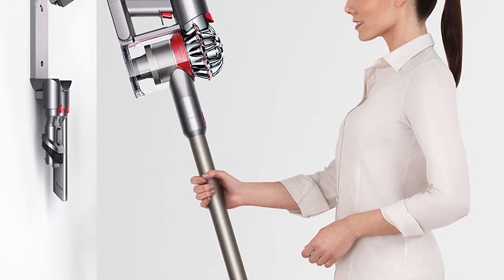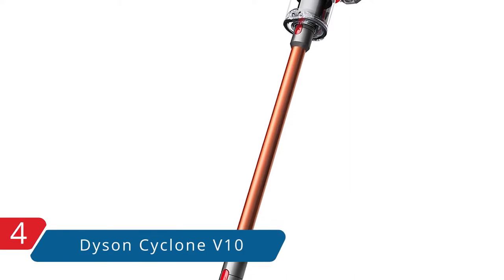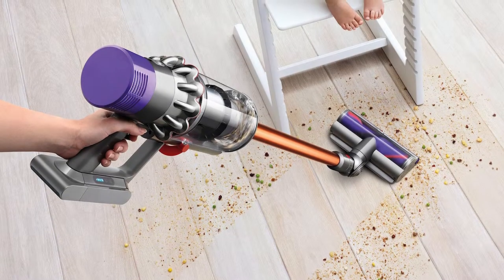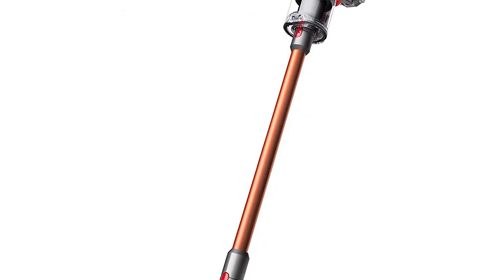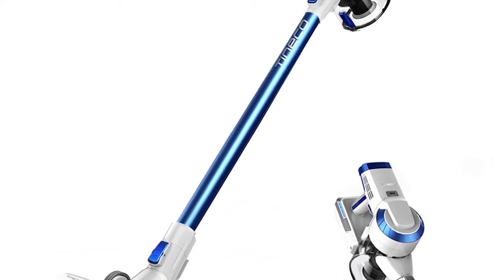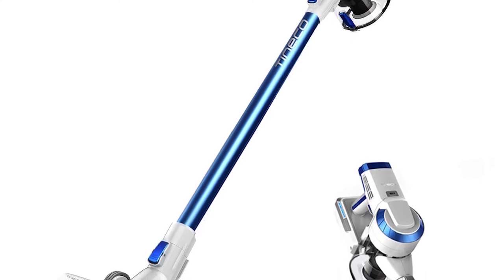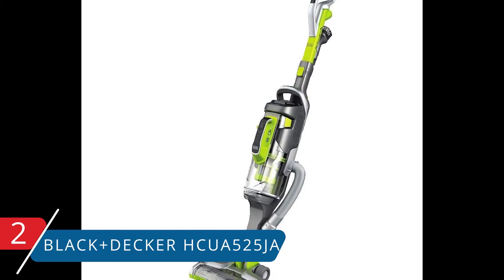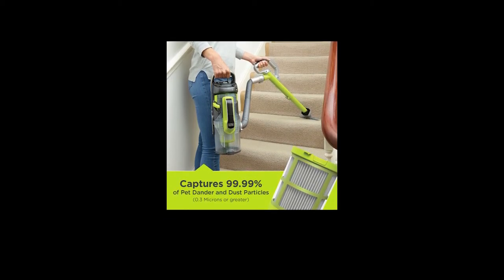Best Stick Vacuums & Electric Brooms in 2019 | TOP 5 Stick Vacuum 🌟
► Links to the vacuum cleaners we mentioned in this video:

► 5. Dyson V7 Animal
► 4. Dyson Cyclone V10
► 3. Tineco A10 Hero
► 2. BLACK+DECKER HCUA525JA
► 1. Tineco A11 Hero

In the past few years, stick vacuum suction has gotten a lot stronger, especially in battery-powered stick vacuums, “If you don’t have wall-to-wall carpet, these machines can do a lot of cleaning.”

Furthermore, cordless stick vacuums are taking over. According to the marketing research firm Gap Intelligence, more than 100 different cordless stick vacuums are currently on sale at major retailers compared with less than 30 corded stick vacuums.

Runtime for cordless stick vacuums varies widely. In Consumer Reports’ tests, some stick vacs lost power in as little as 15 minutes, while others ran for 47 minutes. Some manufacturers provide an extra battery with their cordless stick vacuums so you can have one charging while you’re cleaning with the other.

BestReviewsTips has tested dozens of stick vacuums from such brands as Bissell, Black+Decker, Shark, Dirt Devil, Hoover, and Dyson.